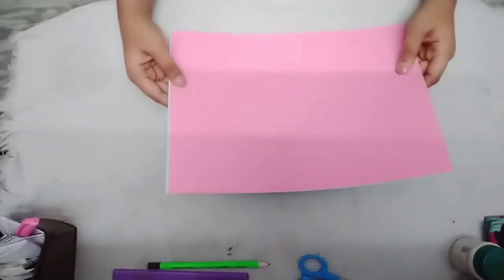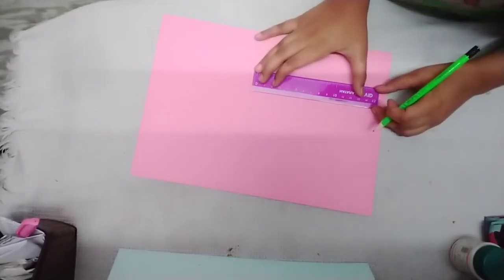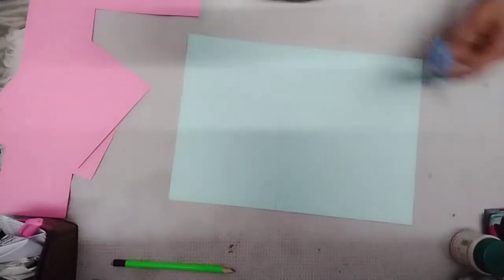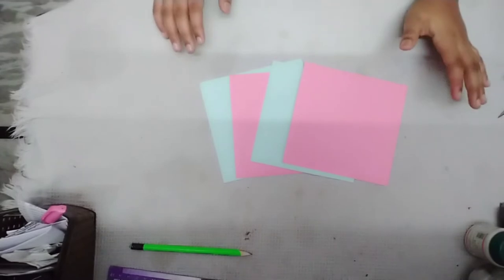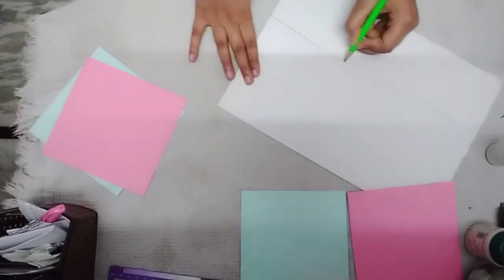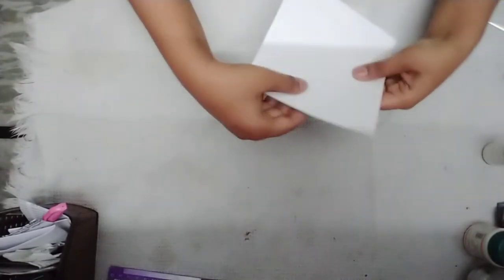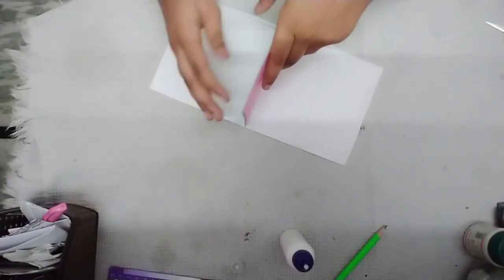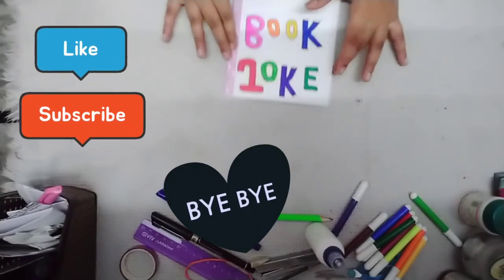How to make a JOKE book 📖😂